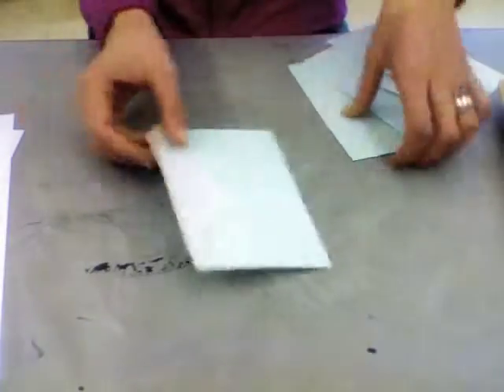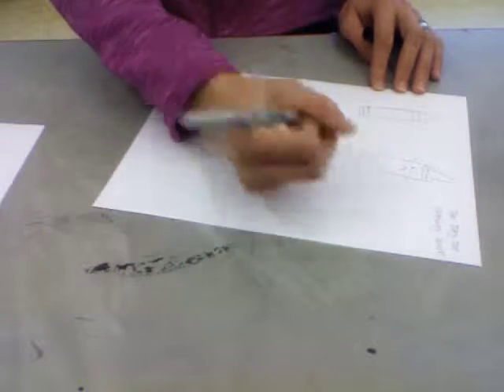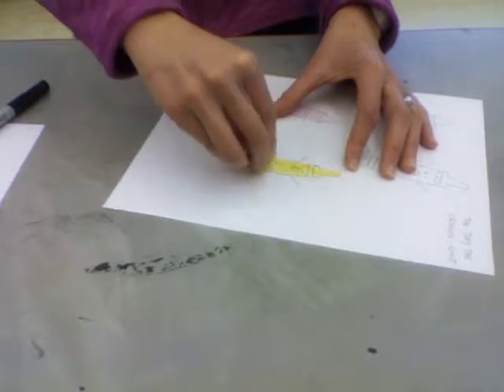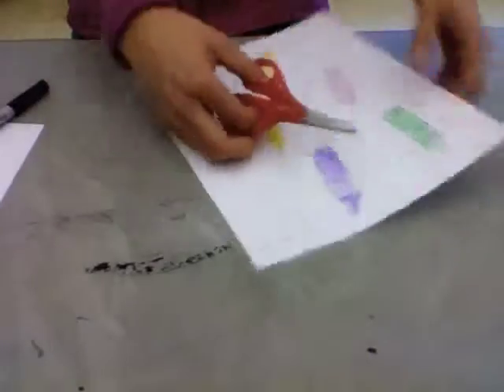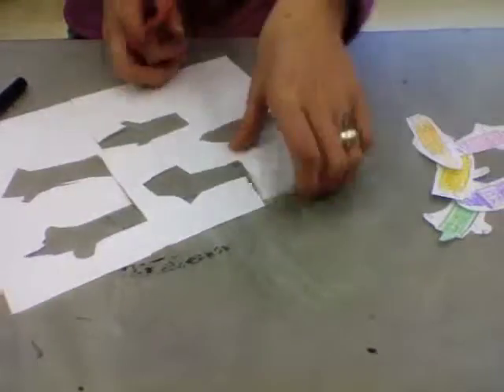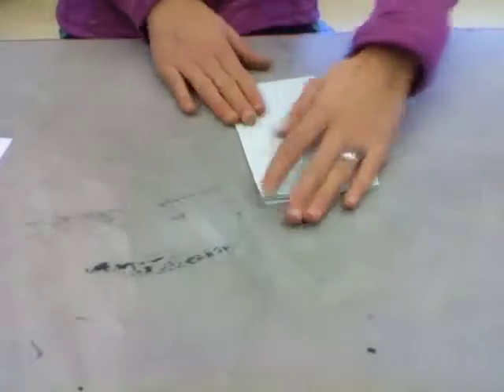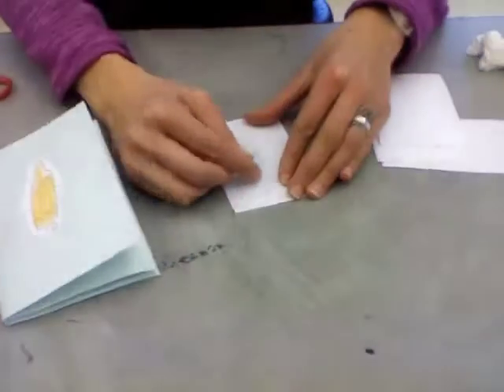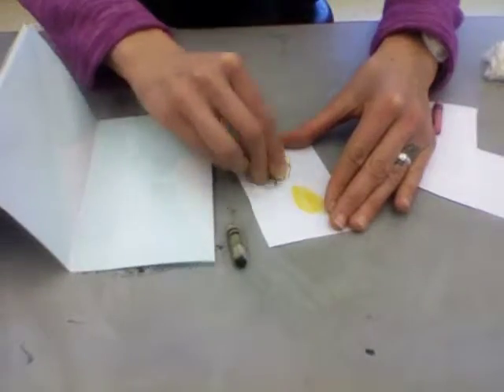envelope accordion book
This project was inspired by the book "The Day the Crayons Quit" by Drew Daywalt. Perfect for 1st graders! It works for Kindergarten as well by leaving out the accordion book part.